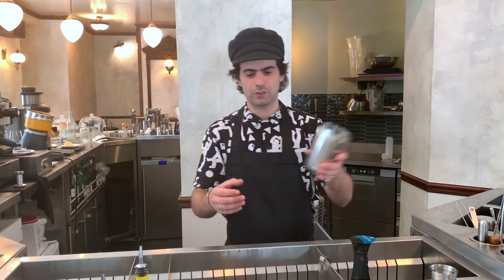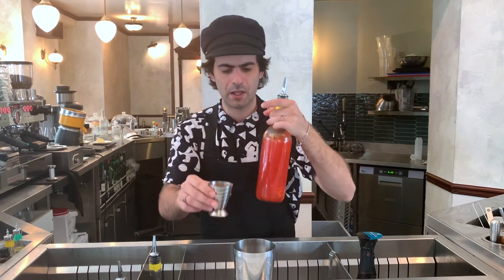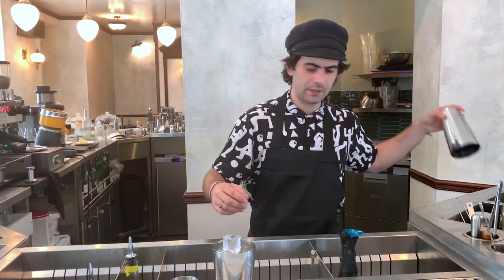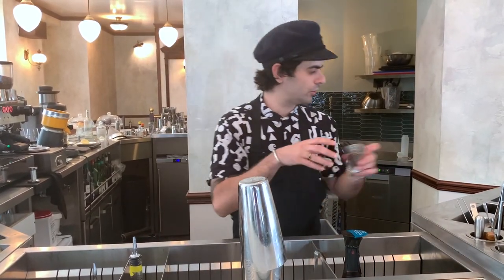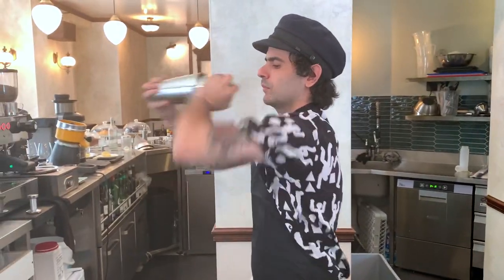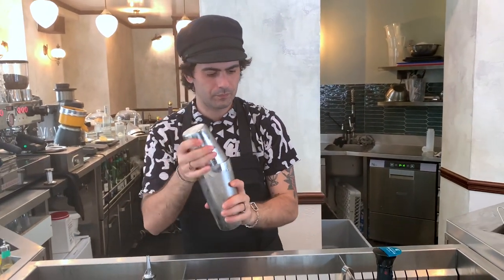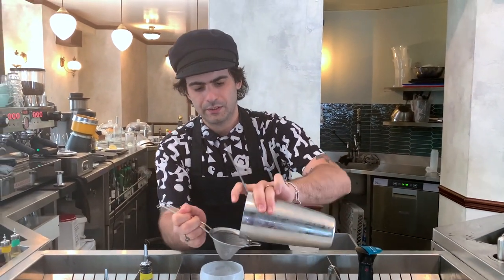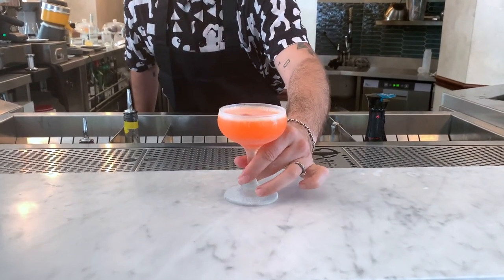Hugo Combe from Classique (Paris): Petit Apéritif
Hugo Combe from Classique makes us signature cocktail, Petit Apéritif